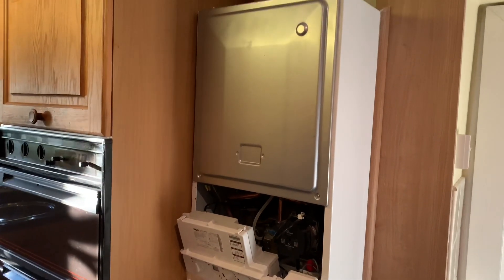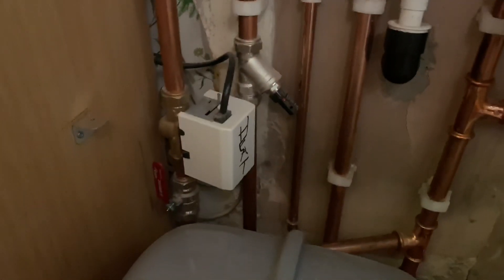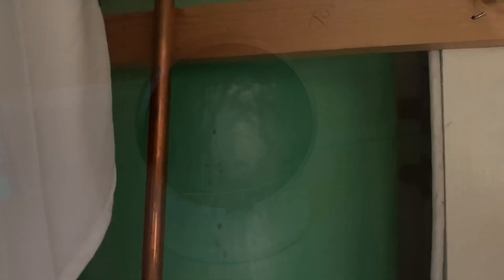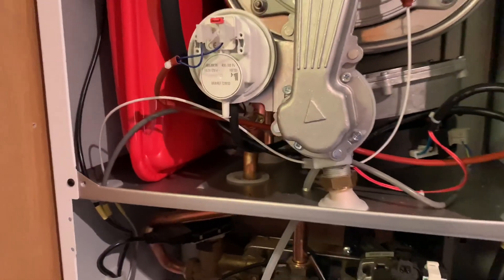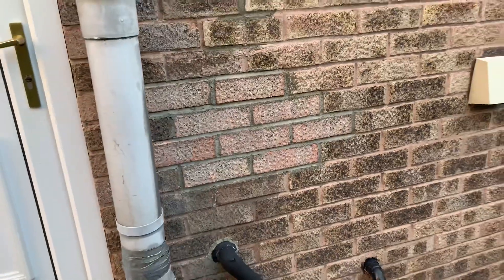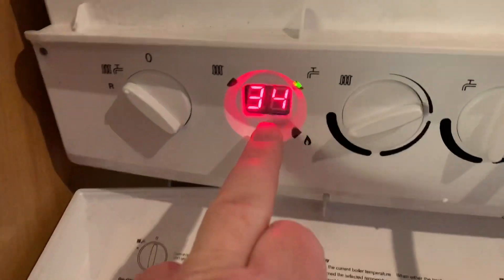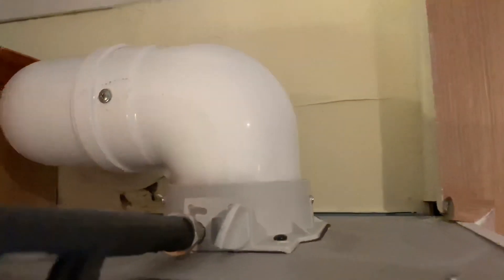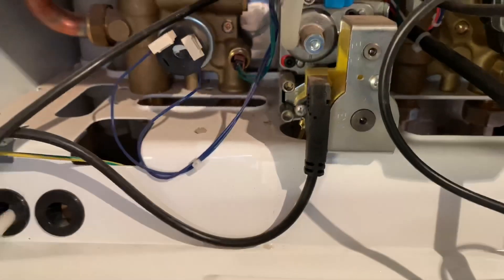PLUMBER - HEATING SYSTEM DESIGN - Combi Boiler - S Plan - Cylinder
Gas combi boiler installation. S plan heating system. Hot water cylinder. Nest thermostat.